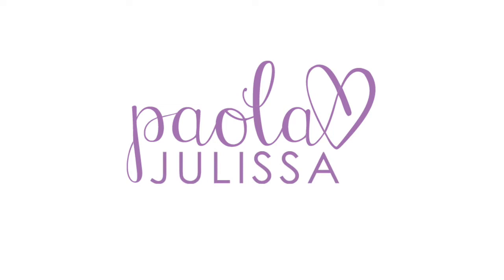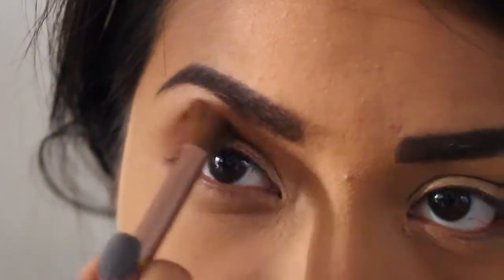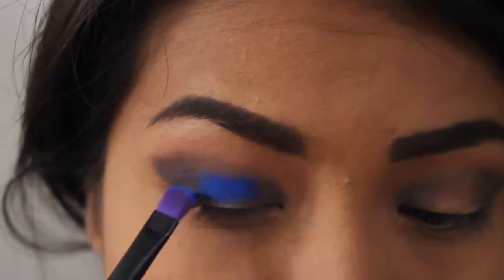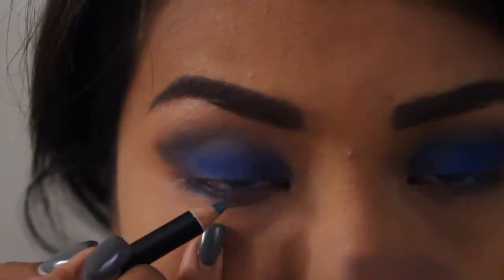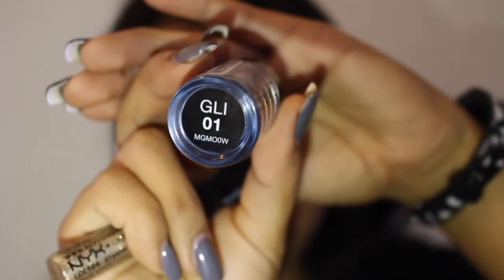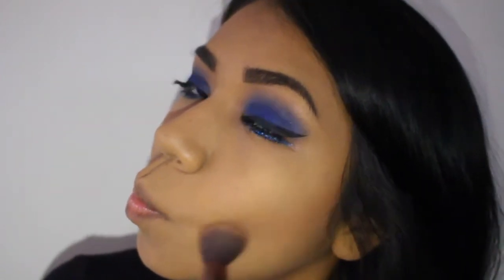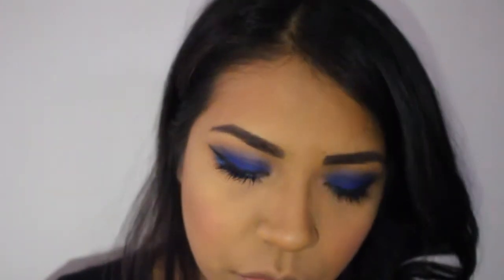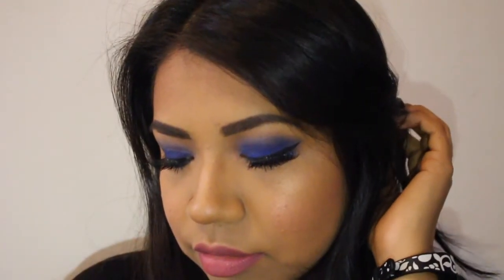Cobalt Blue Eyes | Paola Julissa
Hi Cupcakes! My name is Paola Julissa! I love makeup, cupcake decorating, and crafts. I love sharing my passions with you guys and sharing products that Iove and truly believe in. I hope you like my videos and that you find them helpful! Love you!

"Above everything else guard your heart, because from it flow the springs of life." - Proverbs 4:23
FTC: All opinions expressed in this video are my own. I am not being payed by anyone to mention any products.